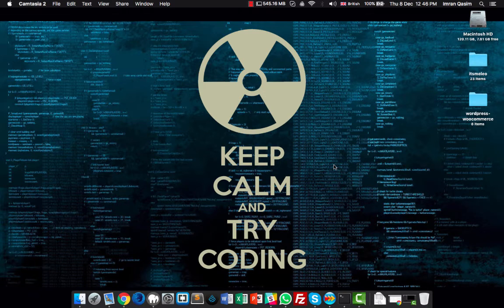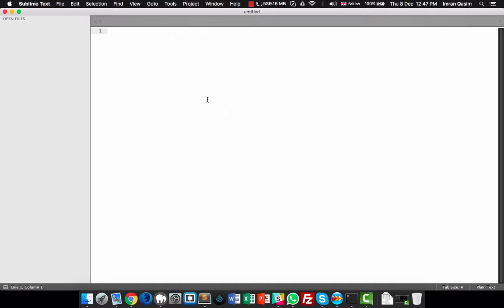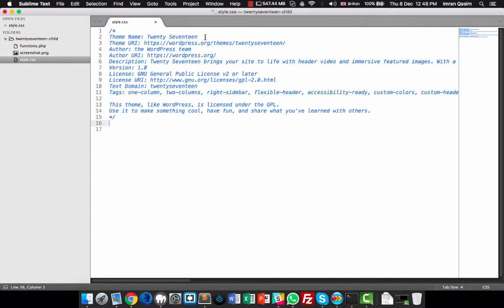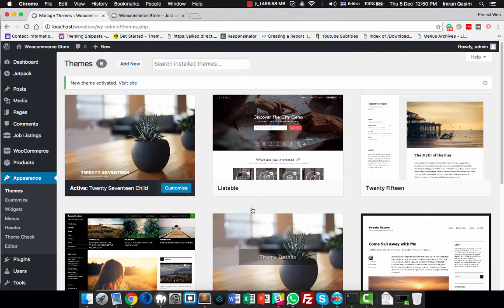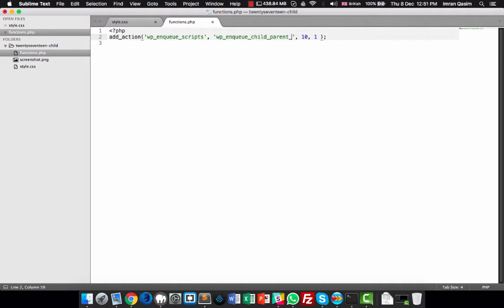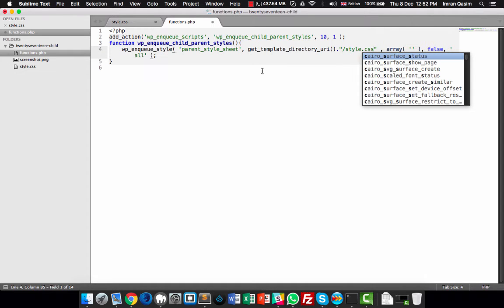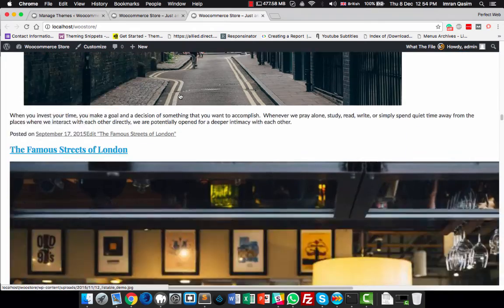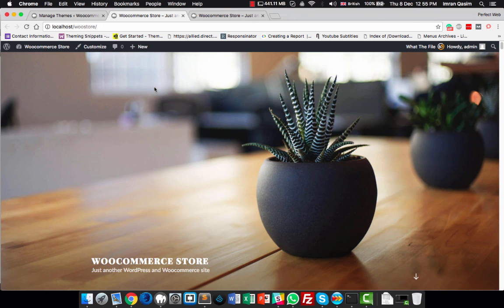WordPress Advanced Tutorial for Developers: how to create wordpress child theme manually in English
Hello Friends,
Welcome to this WordPress tutorial on How to Create WordPress Child theme by perfect web solutions. In this WordPress tutorial, I'm showing How to Create WordPress Child Theme Manually, in this example, I used the TwentySevenTeen theme of WordPress which is Launched after Wordpress 4.7.

1) How to Create WordPress Theme Manually

2) How to Create WordPress Theme via Plugin (Part 02)

3) How to Enqueue Parent - Child Stylesheets.